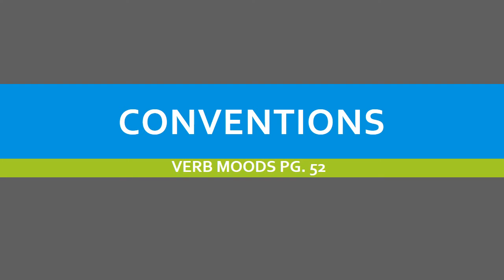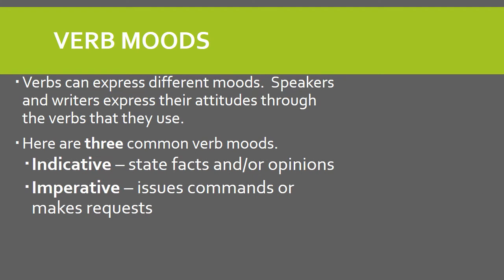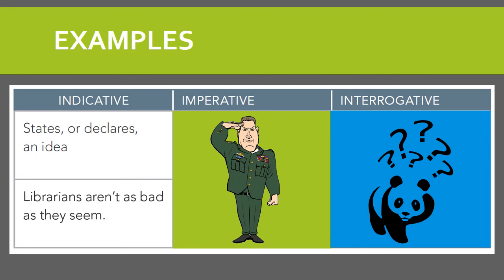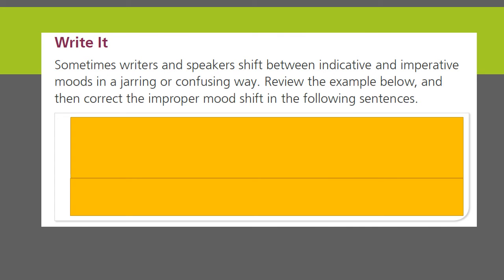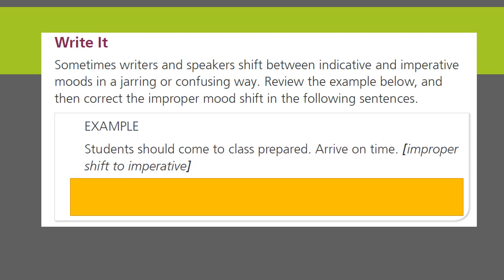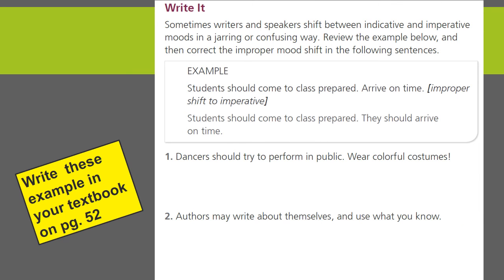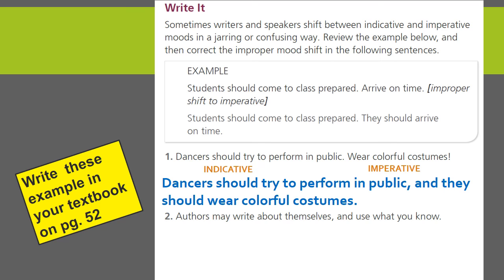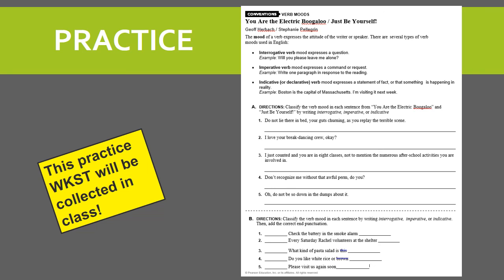CONVENTIONS: VERB MOODS